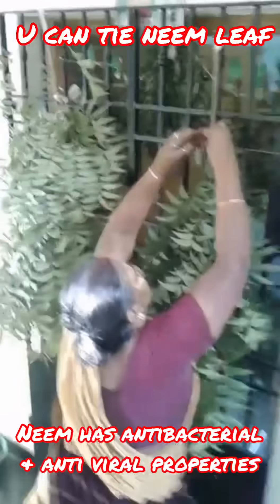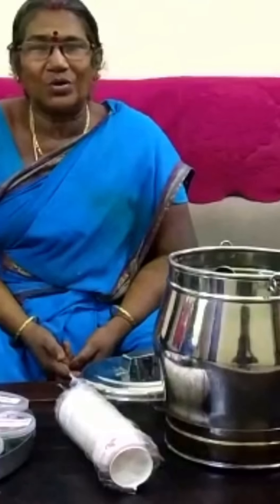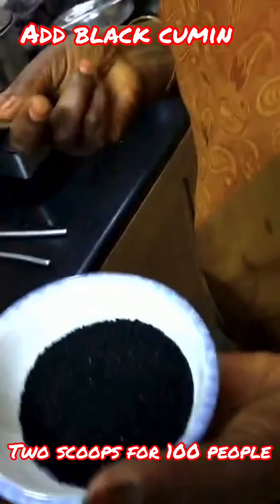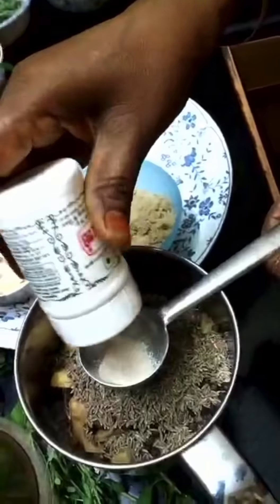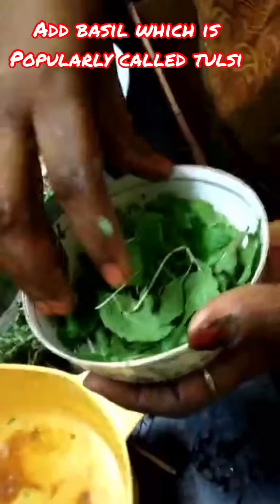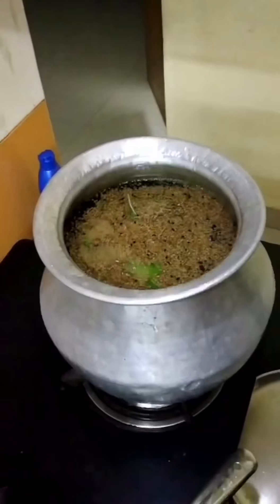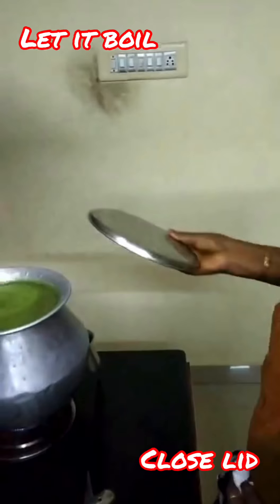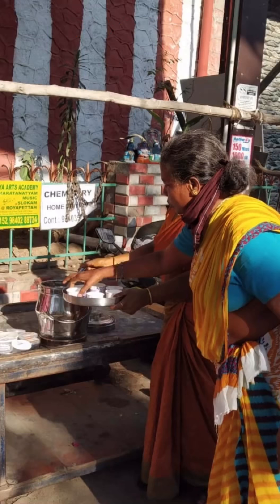அகம் சுத்தப்படுத்தப்பட்டு இயற்கை sanitize home naturally/ kashayam immunity against corona virus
In this video u will see how to sanitize ur hone naturally and natural medicine to increase our immunity power to protect us from viruses.